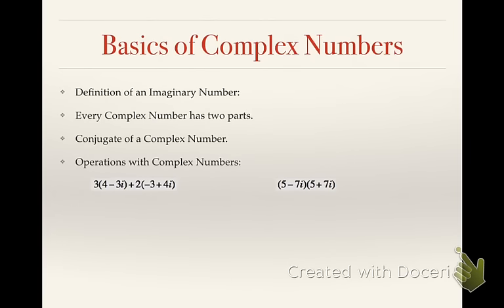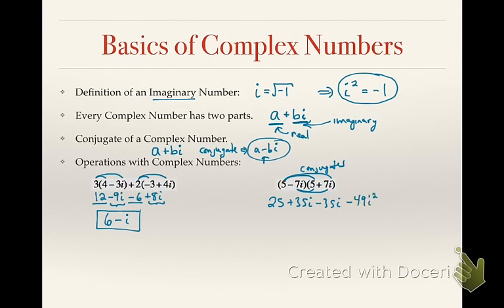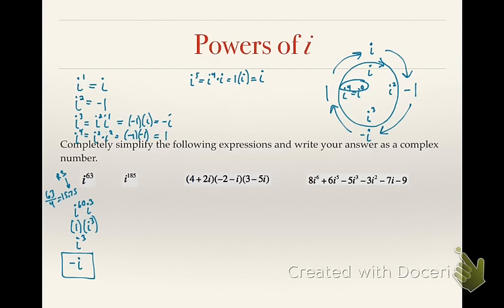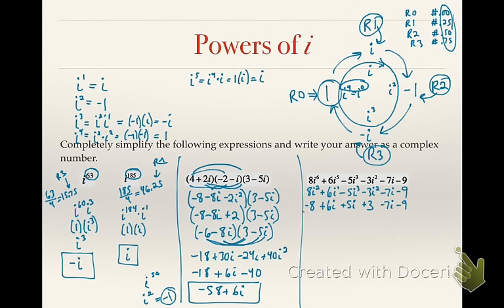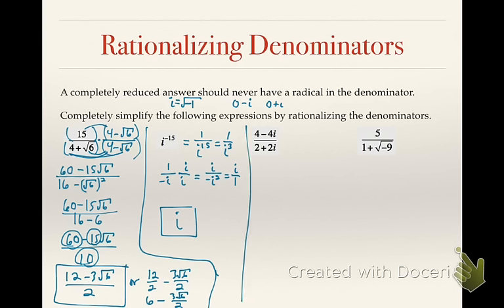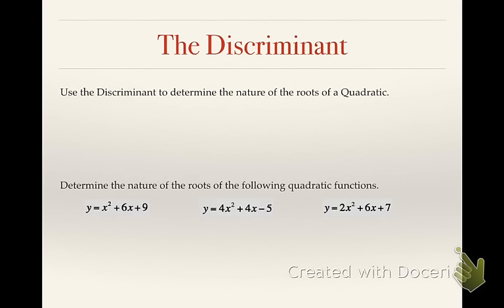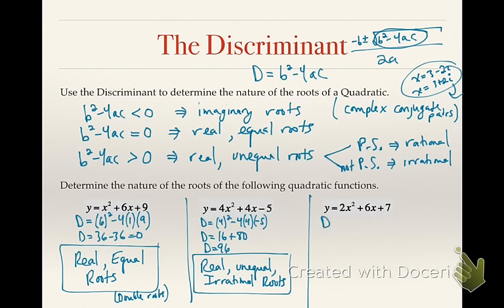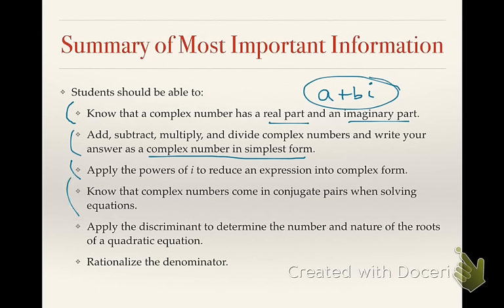A2 - Unit 9 Review: Complex Numbers